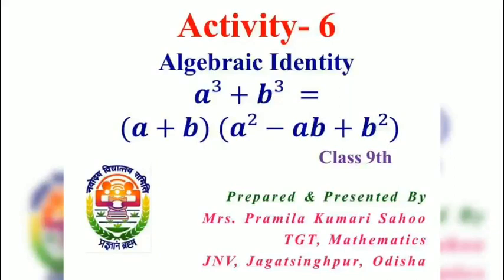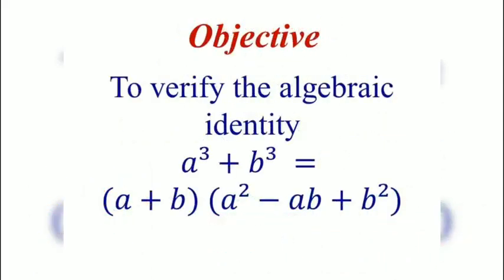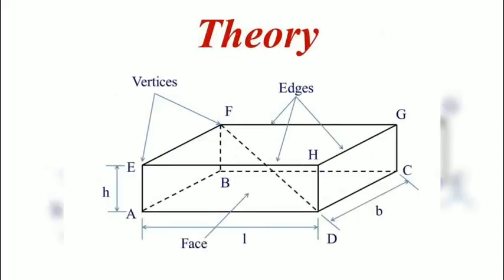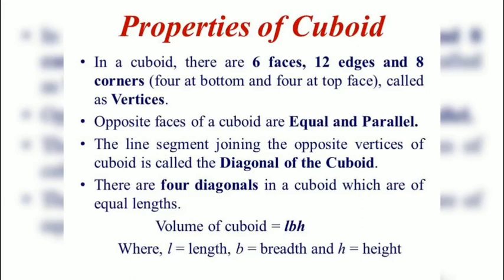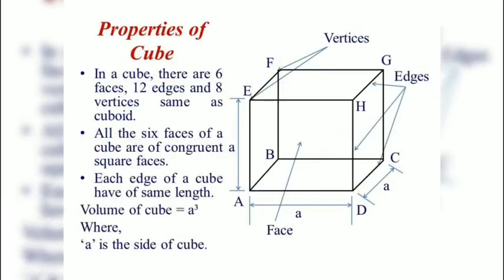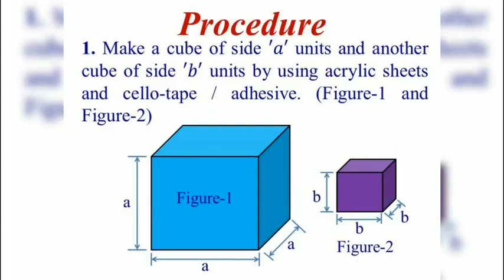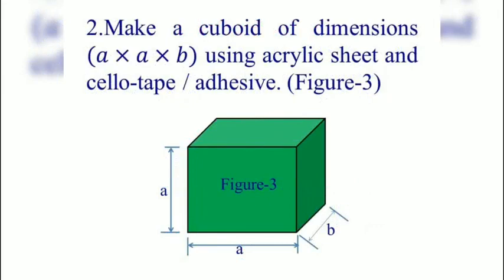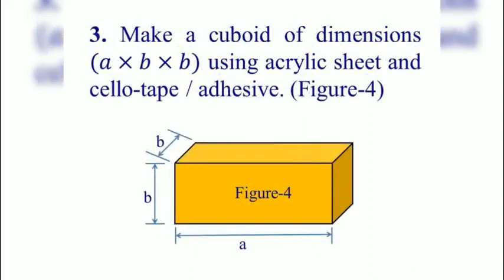9th_Mathematics_Activity-6(algebraic identity (a cube+b cube)